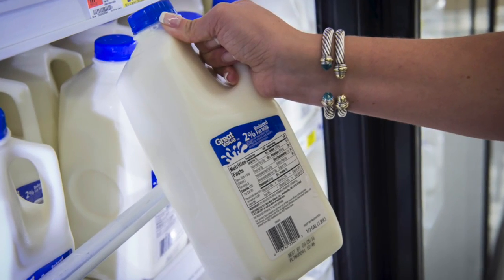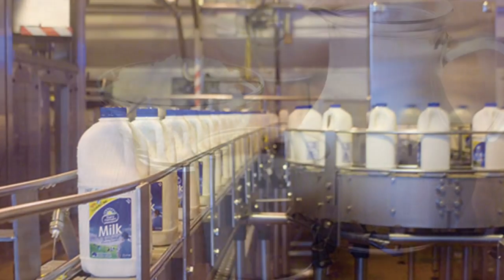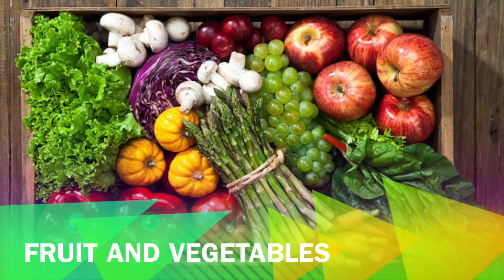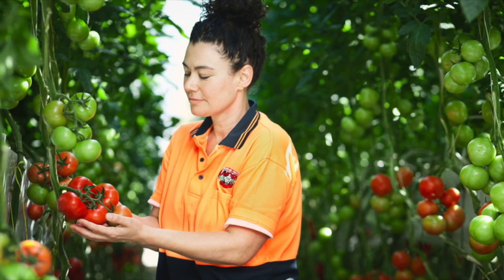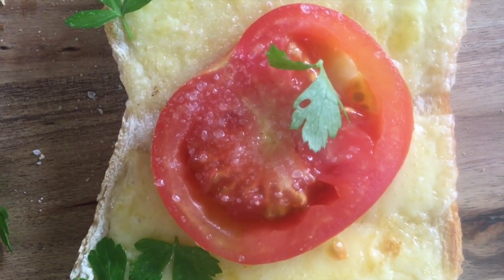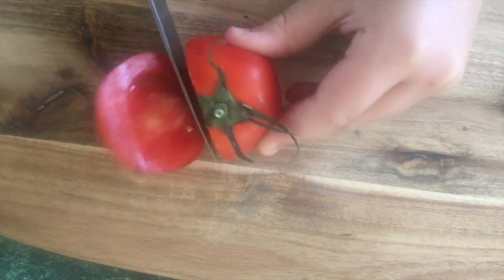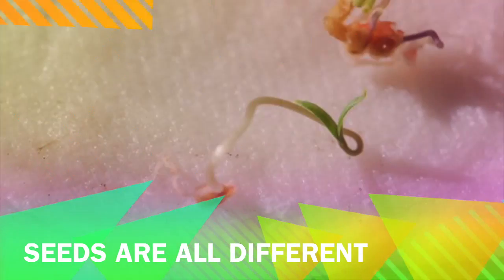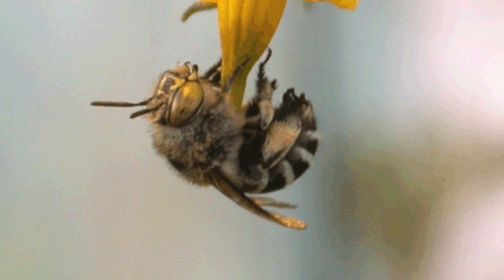Where does food come from?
Foundation to Year 2 Content Descriptions
Design and Technologies Knowledge and Understanding “Explore how plants and animals are grown for food, clothing and shelter and how food is selected and prepared for healthy eating” (ACTDEK003) (ACARA, 2012a). Elaboration: “exploring which plants and animals can provide food or materials for clothing and shelter and what basic needs those plants and animals have” (ACARA, 2014a).